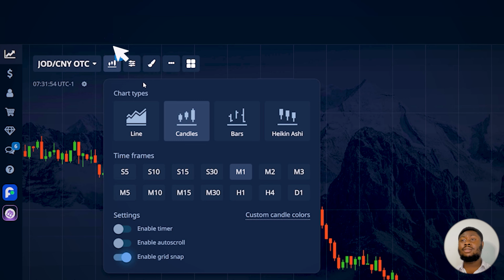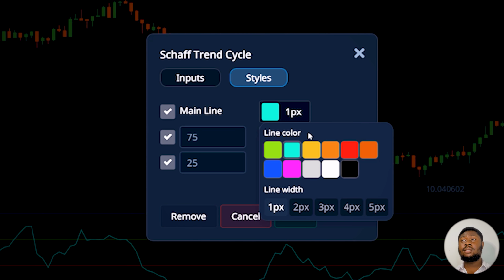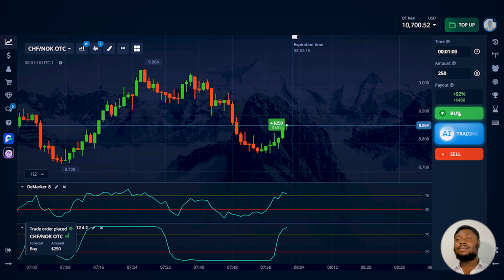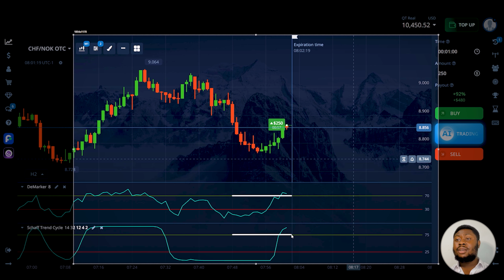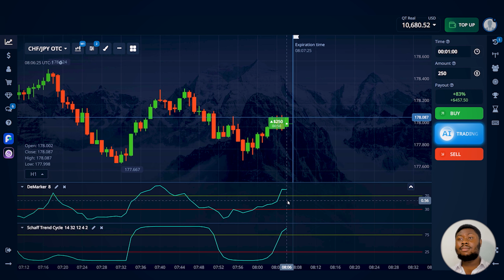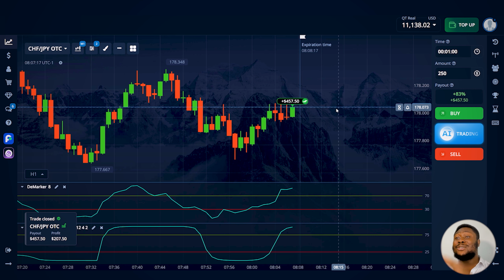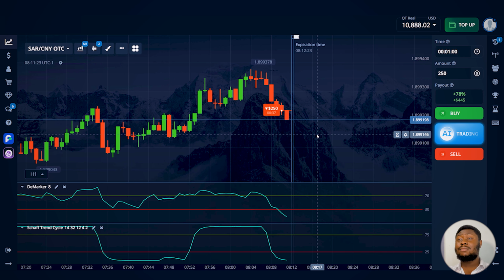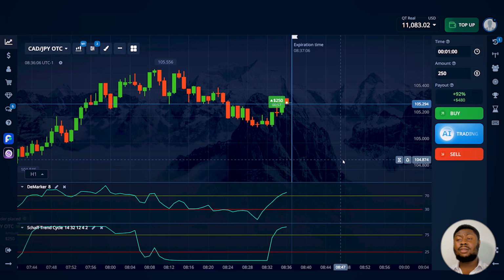This POCKET OPTION SETUP avoid RISK! Testing 1-Minute Strategy for PocketOption